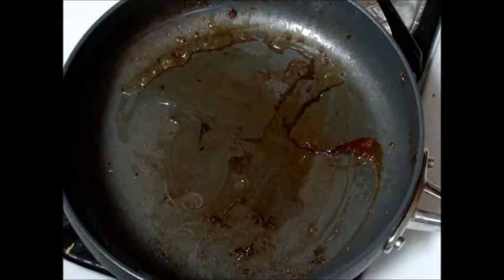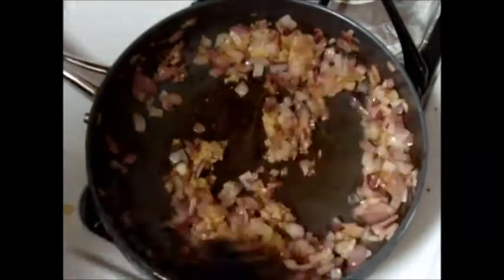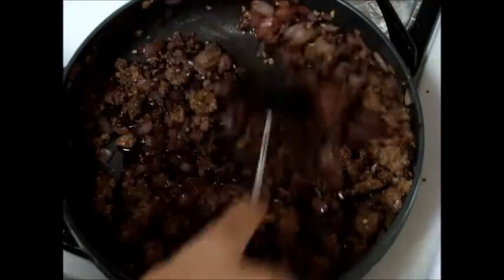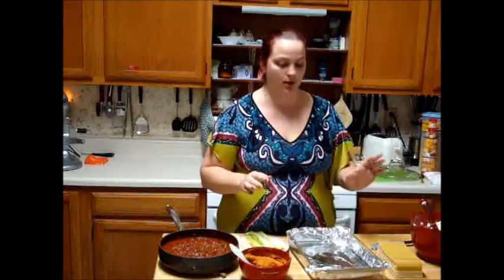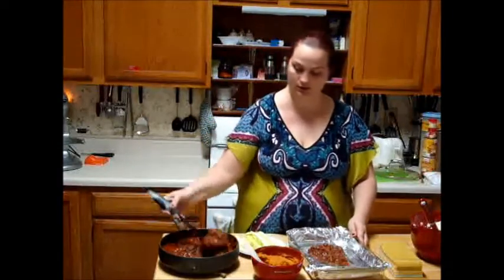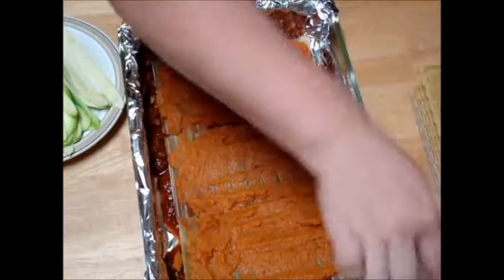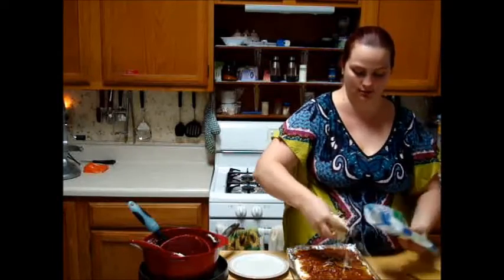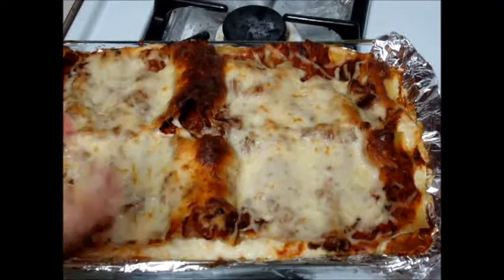Pumpkin Lasagna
Ingredients
• 1 cup pumpkin puree
• 1 1/2 tablespoons extra-virgin olive oil
• 1 medium onion, chopped
• 4 to 6 cloves garlic, sliced
• 1 pound spicy Italian sausage, casings removed
• 1/2 cup red wine
• 1 28-ounce can tomato sauce
• 1/4 cup chopped fresh basil
• 1/4 cup chopped fresh parsley
• 1/2 teaspoon dried oregano
• Kosher salt and freshly ground pepper
• 1 16-ounce box lasagna noodles
• 1 large egg
• 2 1/2 cups ricotta cheese
• 2 cups shredded mozzarella cheese
• 1/2 cup shredded romano cheese
• 1 large zucchini, very thinly sliced

Directions
Preheat the oven to 350 degrees. Place the pumpkin puree in a fine sieve over a bowl; set aside to drain while you make the sauce.
Heat 1 tablespoon olive oil in a medium pot over medium heat. Add the onion and saute until translucent, 6 to 7 minutes. Add the garlic and cook until fragrant, 2 more minutes. Add the sausage and cook until brown, breaking it up with a wooden spoon. Pour in the wine and cook until reduced by half. Stir in the tomato sauce and herbs and bring to a simmer over medium-low heat. Season with salt and pepper, cover and reduce the heat to low. Simmer 15 minutes, stirring occasionally.
Meanwhile, bring a large pot of salted water to a boil. Add the lasagna noodles and cook as the label directs. Drain and toss with the remaining 1/2 tablespoon olive oil.
Mix the strained pumpkin puree with the egg in a bowl and season with salt and pepper. In a separate bowl, mix the ricotta, 1 cup mozzarella and the romano.
Build your lasagna in a 9-by-13-inch baking dish: Start with a layer of sauce, then top with a layer of noodles. Evenly spread half of the pumpkin filling, then half of the zucchini, over the noodles. Top with half of the cheese mixture and cover with some of the sauce. Repeat the layers, finishing with noodles and sauce; sprinkle with the remaining 1 cup mozzarella. Bake, uncovered, 35 to 40 minutes, or until bubbly. Let cool 15 minutes before slicing.